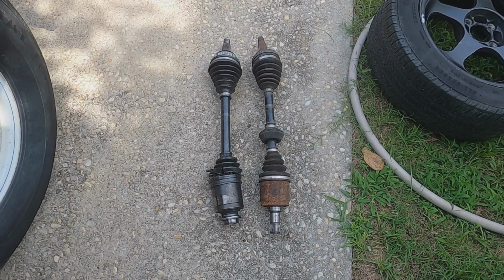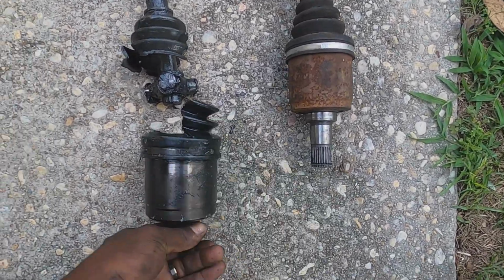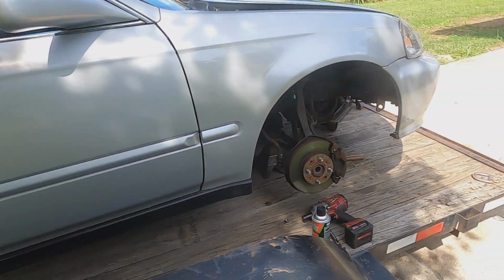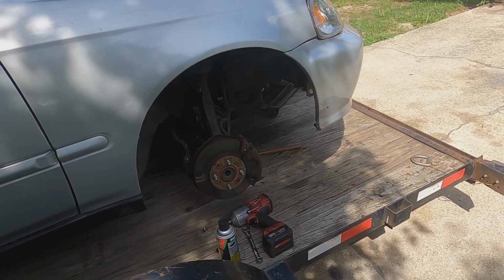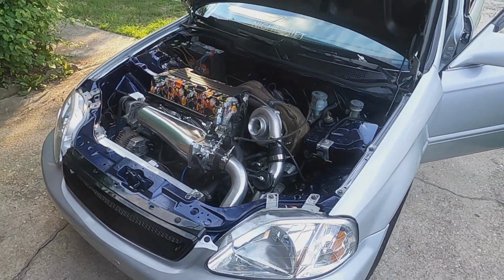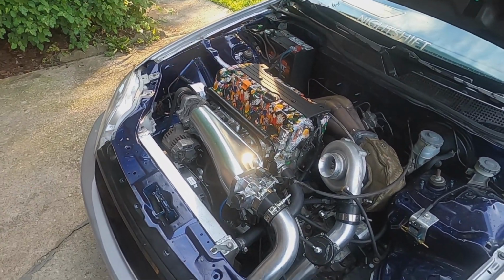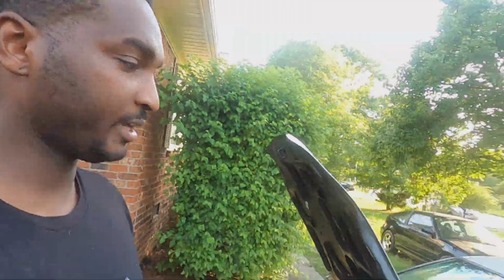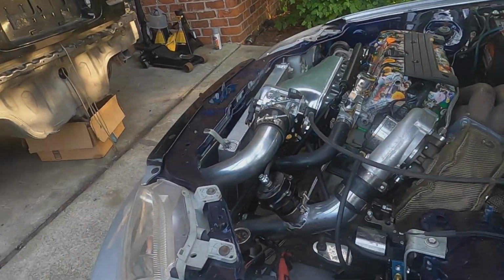The daily is in its FINAL form and it RIPS.